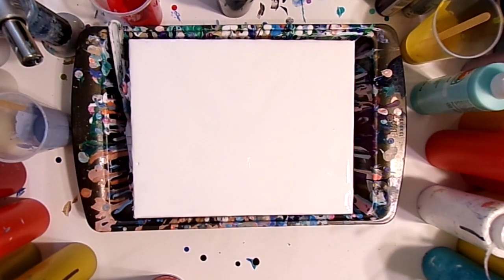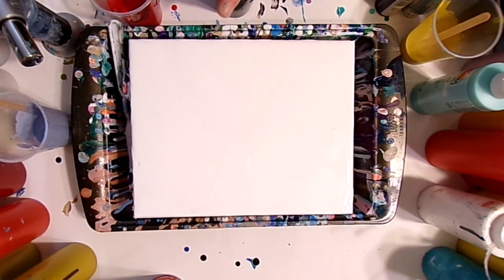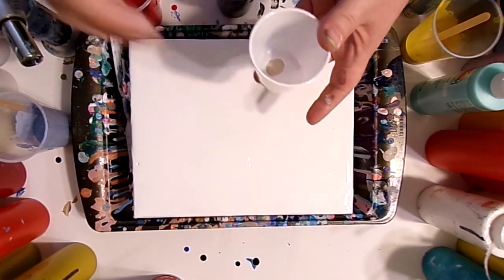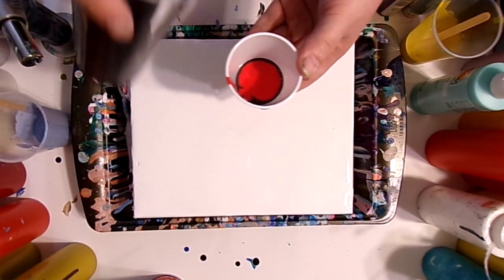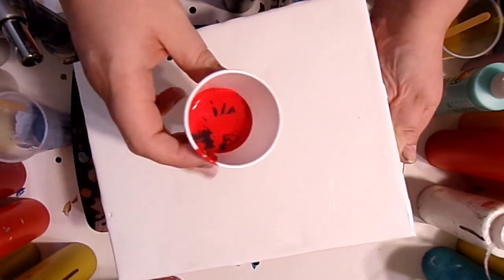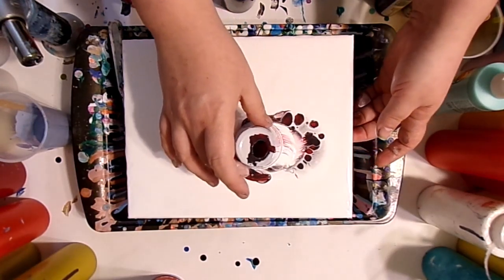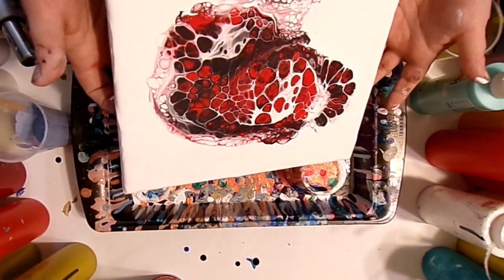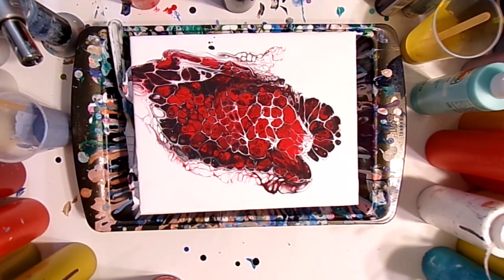How To Do A Floating Cup Paint Pour | Episode 8 Beginner Paint Pour Series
This is the 8th video in my beginner paint pour series. In this video I explain how to do an open cylinder or also called open cup paint pour with fluid acrylics
Episode 1: Supplies
Episode 2: Mixing Paint
Episode 3 Dirty Pour
Episode 4 Flip Cup
Episode 5 Swipe Technique
Episode 6 Open Cup/Cylinder Paint Pour
Episode 7 Puddle Pour
Episode 8 Floating Cup Pour

I soon found paint pouring and fell in love. Some might say addicted. I am self taught and was able to teach my left side how to work again by tilting the canvas back and forth.

If you feel like supporting the channel please buy some of my art from my Etsy Shop. Link is in the banner & about page.

I post videos 6 days a week. I also Live stream every Tuesday and Thursday at 11 a.m. PST.